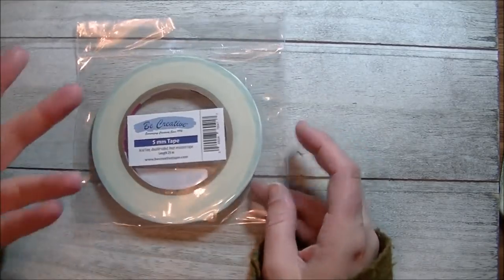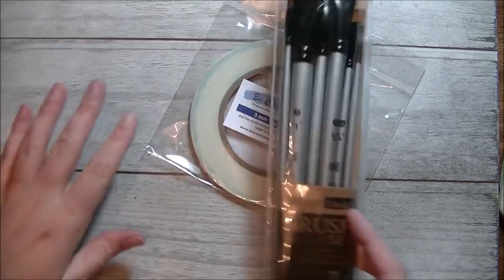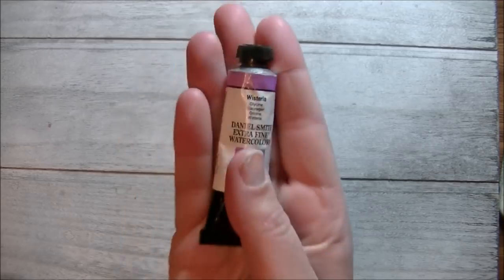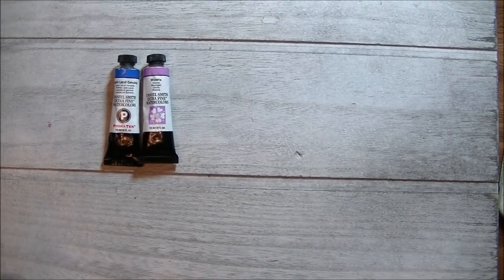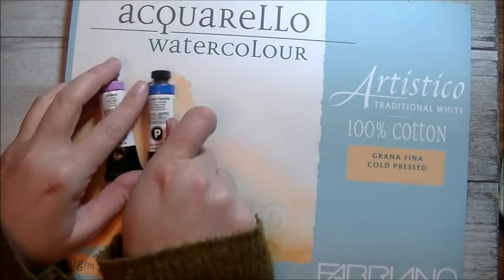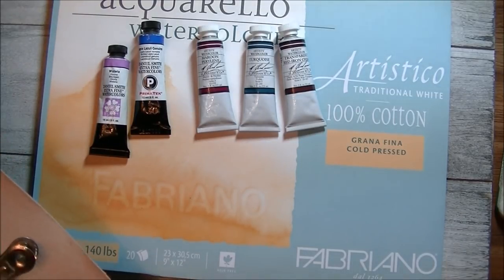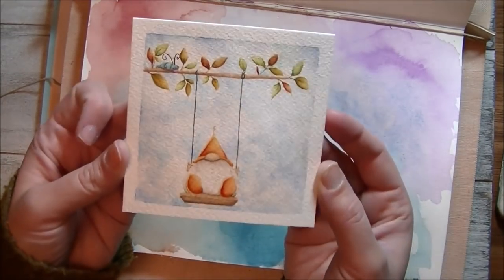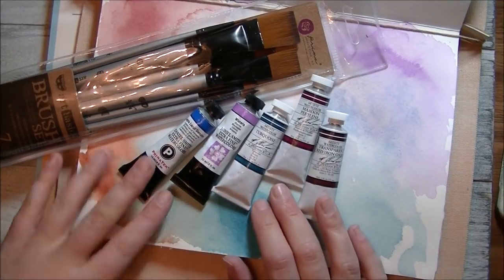November Cardmaking Haul 2018